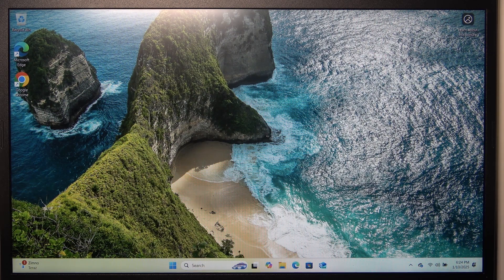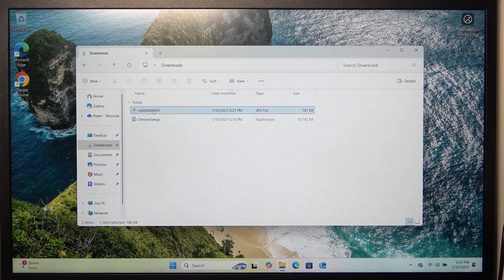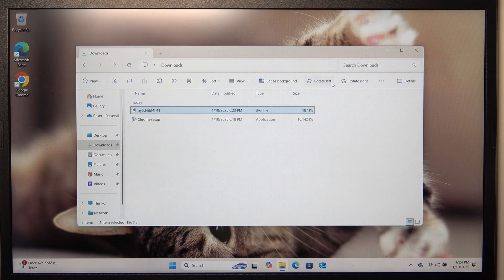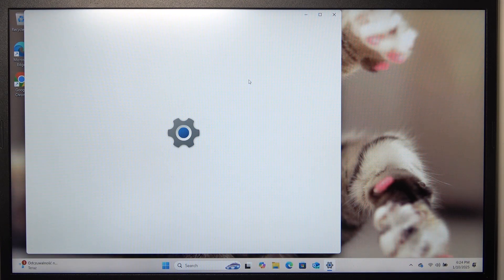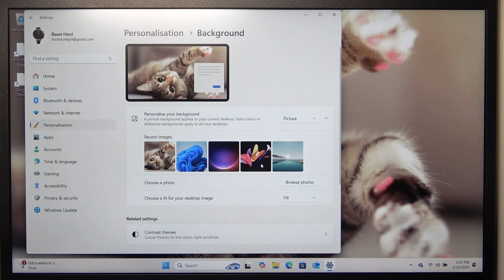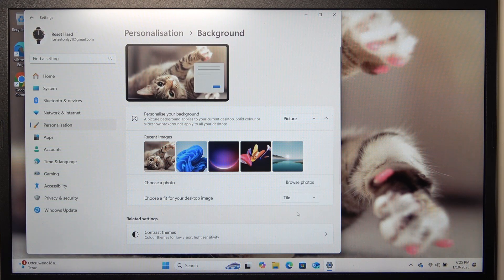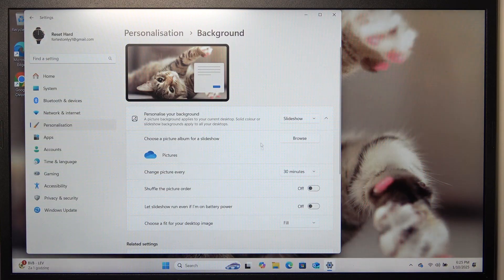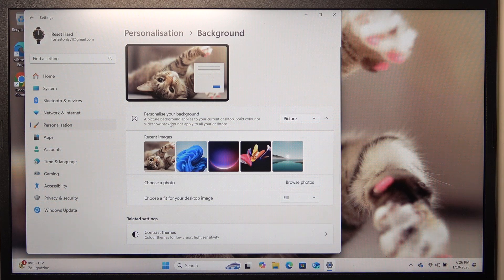How to Change Wallpaper on ACER Aspire 3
Changing the wallpaper on your ACER Aspire 3 is a quick and easy way to add a personal touch to your desktop. Whether it’s a favorite image or something that reflects your mood, updating your background can transform your workspace and make using your laptop more enjoyable. Customizing your wallpaper allows you to express your style and keep your desktop environment fresh and inspiring.

How to Customize the Desktop Wallpaper on ACER Aspire 3?
How to Update the Background on ACER Aspire 3?
How to Change the Desktop Theme on ACER Aspire 3?

How to Set a New Wallpaper on ACER Aspire 3?
How to Change Desktop Background on ACER Aspire 3?
How to Personalize Wallpaper on ACER Aspire 3?
How to Update Your Wallpaper on ACER Aspire 3?